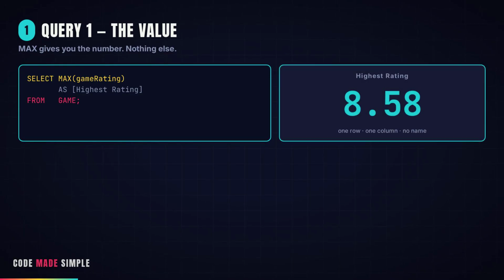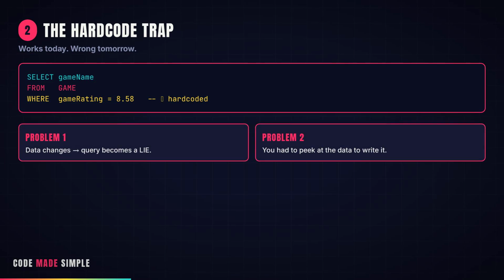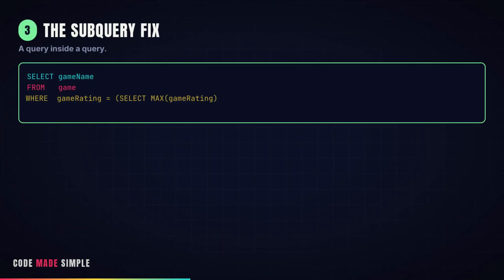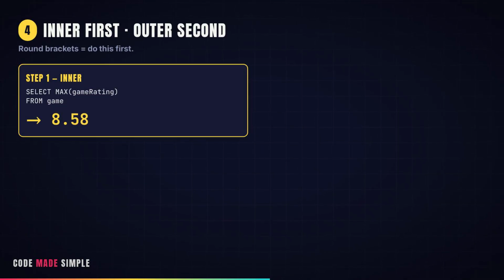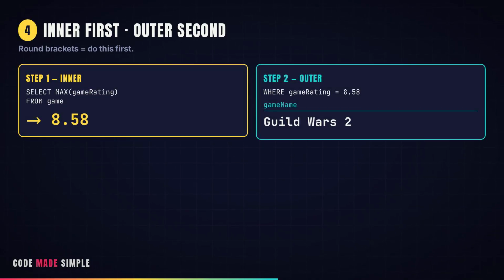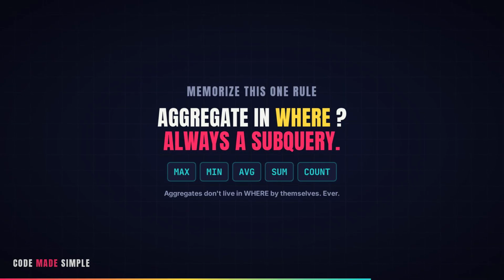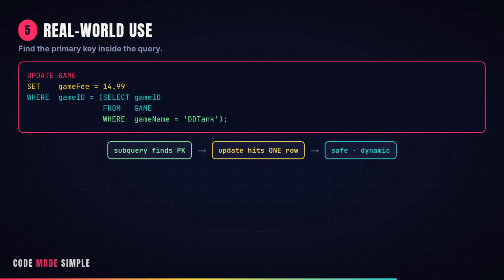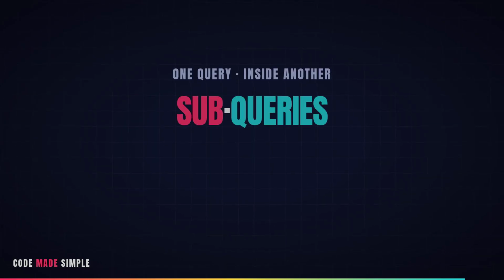One Query Inside Another? Meet Subqueries (SQL EP 9)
Subqueries let you answer questions that need two steps. Learn how to nest one SELECT inside another, use IN/EXISTS, and avoid the common beginner mistakes that break performance.

In this episode:
• What a subquery is
• Subquery in WHERE with IN
• Subquery in SELECT
• Correlated vs. non-correlated
• EXISTS keyword

▶ Next: DB EP 10 — Coming soon

00:00 Two question
00:45 THE SUBQUERY FIX
01:10 INNER FIRST . OUTER SECOND
01:25 AGGREGATE IN WHERE?